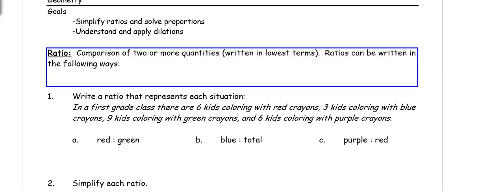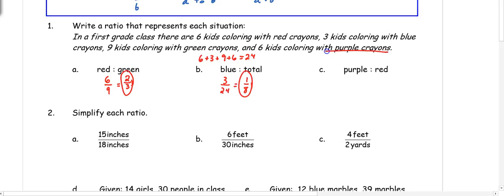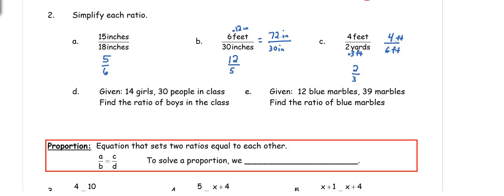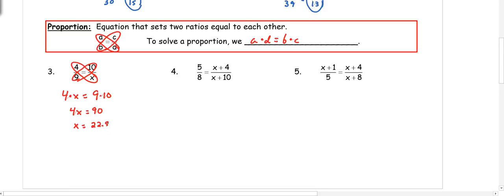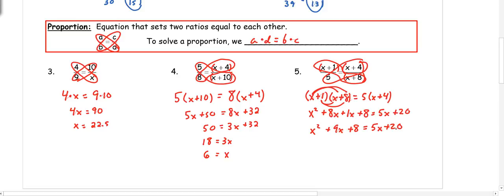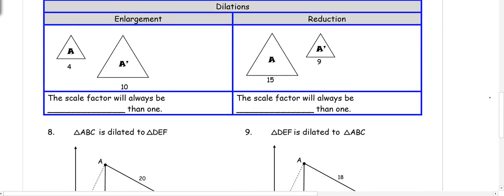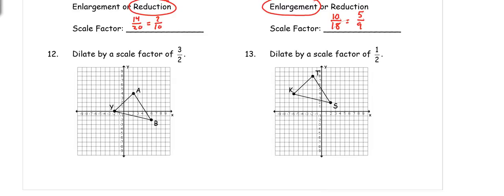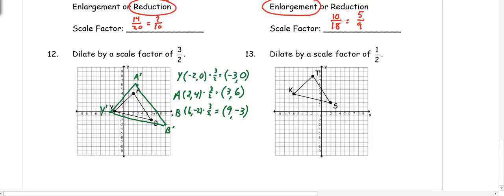U9D1-Ratios, Proportions, and Dilations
U9D1 Geometry- Intro to Ratios and Solving Proportions; review of dilations